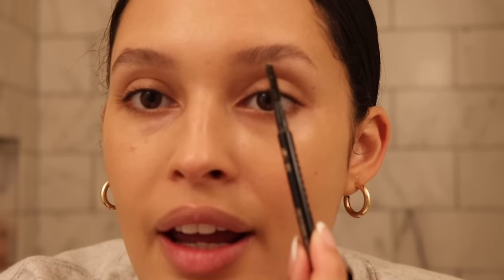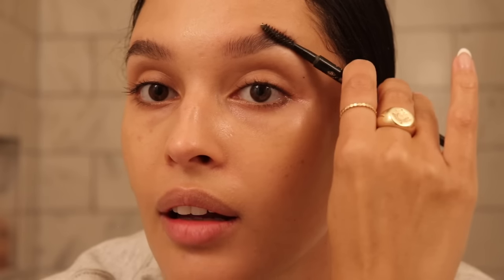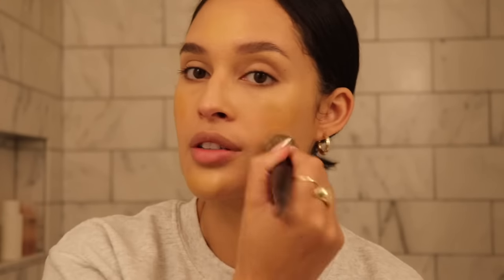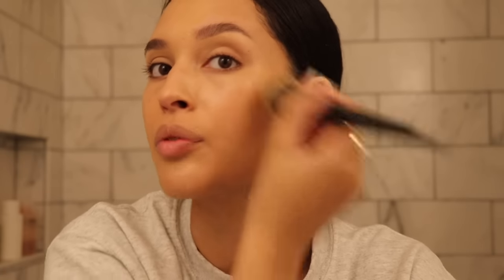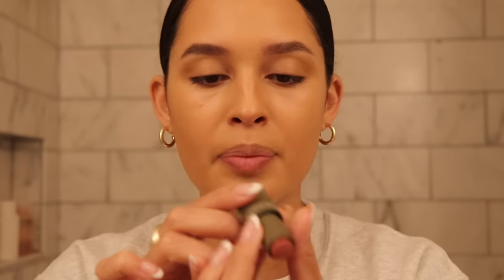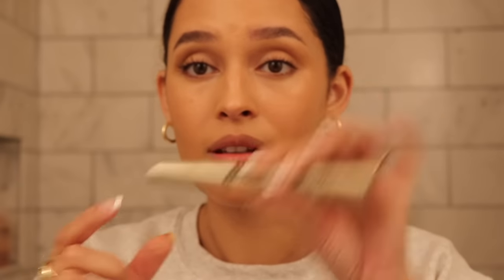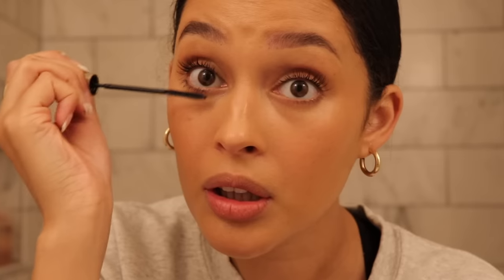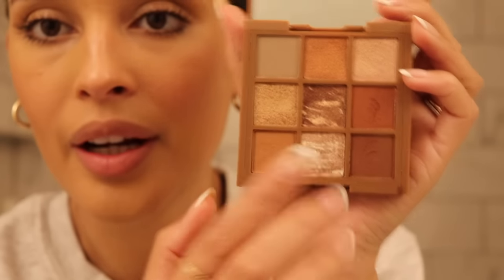clean girl makeup for travel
Here is a simple clean girl makeup look perfect for travel. I am also sharing what makeup to pack when you travel! Hope you enjoy:)